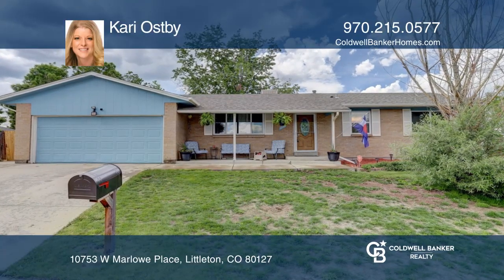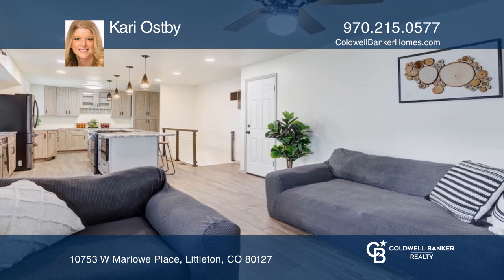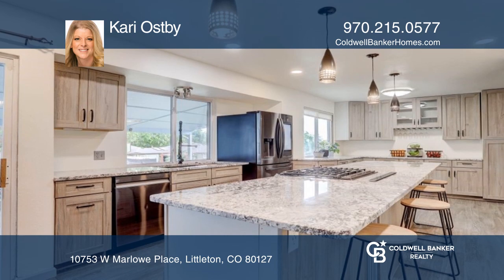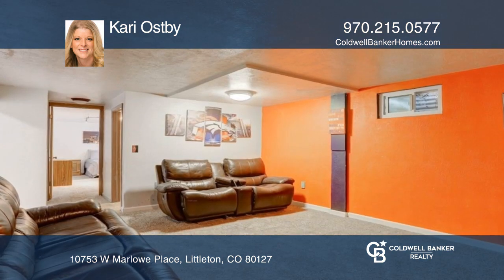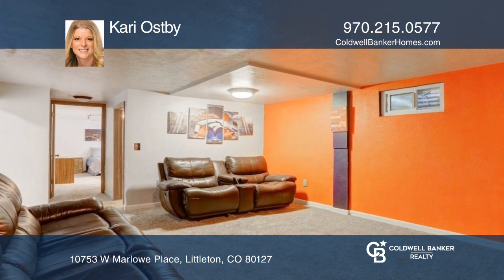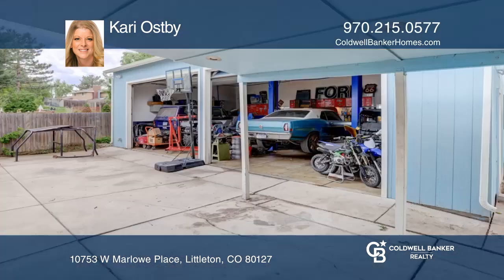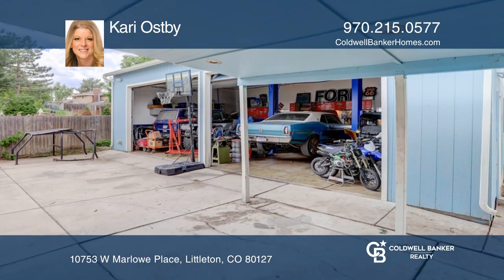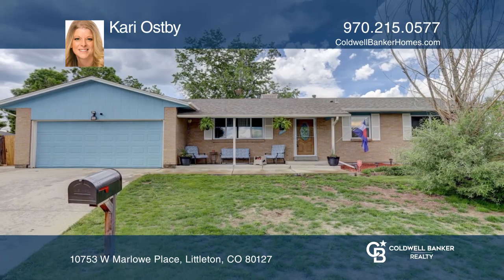Kari Ostby presents 10753 W Marlowe Place Littleton, CO | ColdwellBankerHomes.com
10753 W Marlowe Place, Littleton, CO

Welcome to this beautiful five bedroom, three bath ranch style home is nestled on a quiet cul de sac across from a beautiful park with a brand-new state of the art playground! With an attached two-car garage and an additional detached 960 square foot four-car garage/shop there is plenty of room for